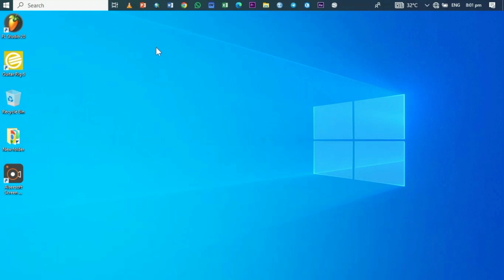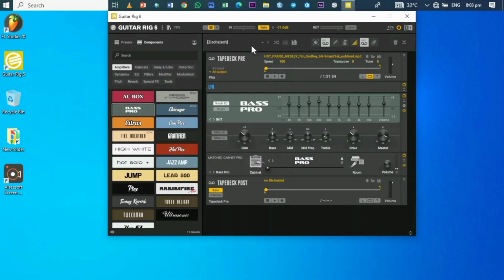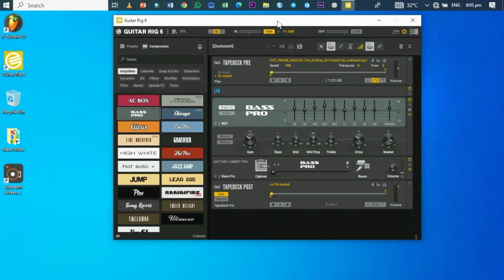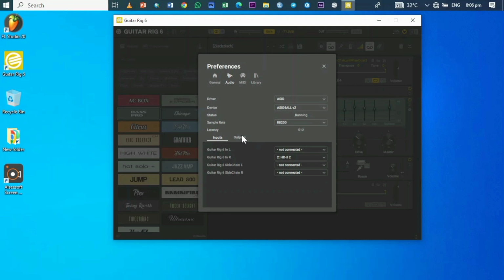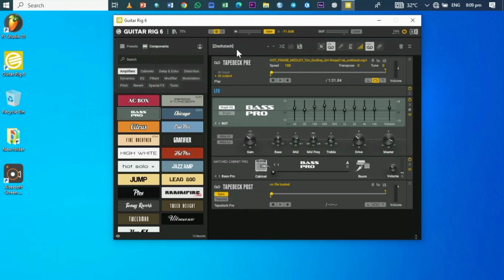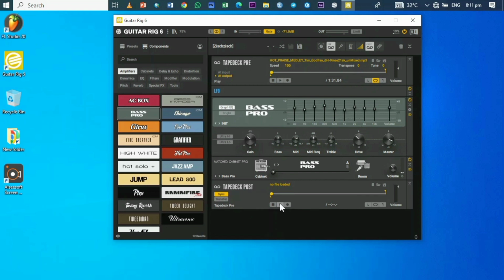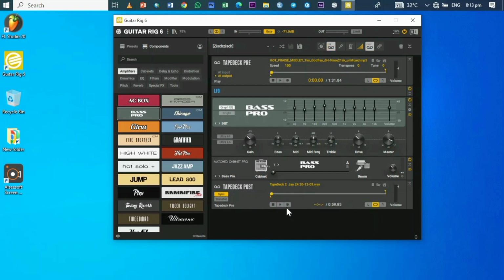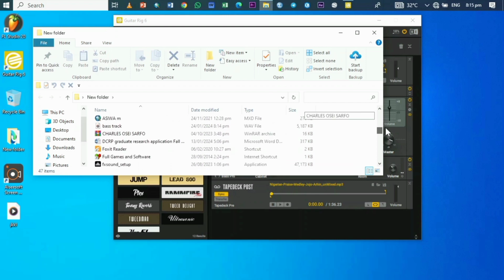HOW TO USE GUITAR RIG FOR RECORDING BASS/GUITAR INTO ANY SONG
In this video, I will teach you through how to use guitar rig 6 to record your bass into any bassless song.